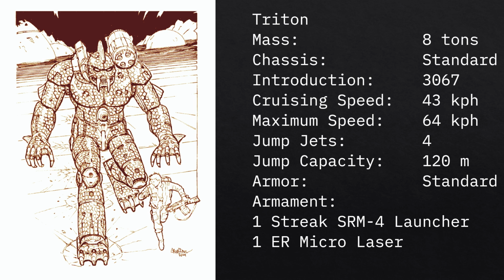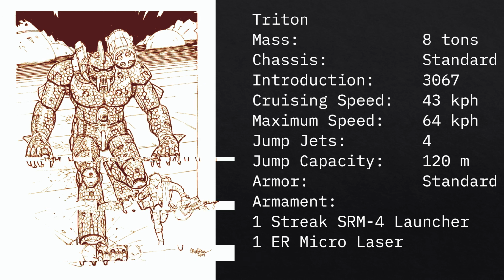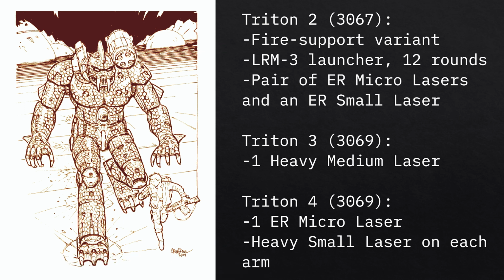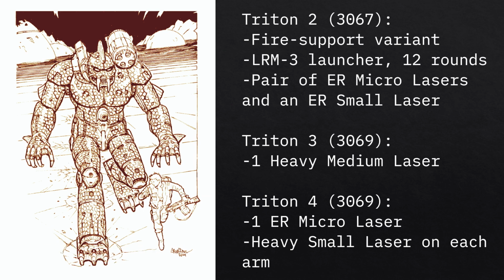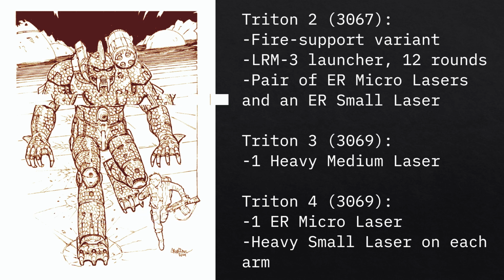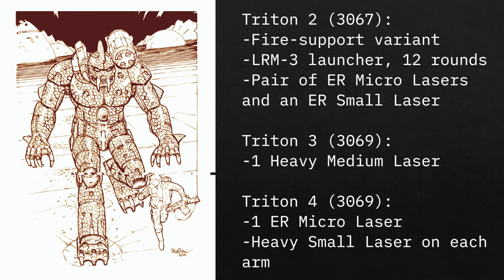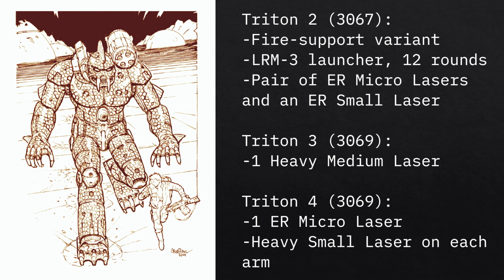BattleTech: The Triton ProtoMech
Triton ProtoMech: Guardian of the Goliath Scorpion Seekers

Introduction:
The Triton ProtoMech, an exclusive creation of Clan Goliath Scorpion, emerged as a pivotal component of their renewed ProtoMech program. Born from the ashes of prior failures post the Great Refusal, the Triton found its purpose in supporting the revered Scorpion Seekers, embodying the Seeker tradition within the Clan.

Description:
Introduced in 3067, the Triton stands as a heavy ProtoMech uniquely crafted to complement Scorpion Seeker MechWarriors. Initially confined to the Chi Galaxy, its deployment later extended to second-line units, reflecting its efficacy. This support unit, equipped with almost two tons of armor, aligns seamlessly with the Seeker mandate, excelling in extended raiding or reconnaissance missions alongside individual Scorpion Seekers.

Capabilities:
The Triton boasts a Streak SRM-4, ensuring ammunition efficiency for ten volleys, and a torso-mounted ER Micro Laser for added versatility. With a ground speed matching Scorpion Seekers and four Jump Jets, the Triton navigates varied terrains efficiently. Its robust design offers resilience and firepower, making it an optimal choice for extended missions and providing support to Scorpion Seekers detached from Clan resources.

Deployment:
Initially exclusive to Chi Galaxy, the Triton's presence expanded as Goliath Scorpions allowed Elemental units in second-line forces to undergo Trials for frontline positions. Points of Tritons replaced successful candidates, sparking tension between ProtoMech pilots and traditional solahma warriors. This friction underscored the Triton's significance and adaptability within Clan Goliath Scorpion forces.

Conclusion:
The Triton stands as a rare, Clan-exclusive ProtoMech, embodying resilience and firepower. Serving as a steadfast support for Scorpion Seekers, it showcases adaptability in extended missions and diverse combat scenarios. Unlike many ProtoMechs finding their way beyond their manufacturing Clan, the Triton remains an exclusive creation of Clan Goliath Scorpion, symbolizing the intricate interplay of tradition and innovation within the Clan's military endeavors.

What is a ProtoMech?
Battletech: The ProtoMech Guide should provide basic information about ProtoMech and their role in the Clan Warfare and their Toumans. From their invention by Clan Smoke Jaguar on Huntress. Through their time as Isorla by the other Clans. The complete revolution of ProtoMechs by Clan Blood Spirit. The Wars of Reaving and the uprising of the members of the Scientist Caste, who had formed The Society. All the Way to the IlClan era, when Clan Hell's Horses and Clan Snow Raven crated their very own ProtoMech forces.

As BattleTech, ProtoMech fill a gap in the Clan Toumans between battle armor and light Mechs. Piloted by members with the aerospace fighter phenotype and Enhanced Imaging (EI) systems, they are the latest development of ClanTech and a fearsome sight on the battlefield.

Praise the Word of Blake!

ProtoMech, battletech,  battletechlore,  battletechhistory, innersphere,  mechwarrior,  battletechgame, ilclan, thesociety, MechWarriorClans, BattleTech, Clans, Kerensky, Smoke Jaguar, Huntress

The video contains copyrighted material and intellectual property from the Battletech universe and Mechwarrior. The video's transformative nature provides commentary, analysis, and historical information. Full credit is given to the creators and authors involved. The video is non-commercial, and no ownership claims are made. The information presented is based on available knowledge and research, but may not be entirely accurate or current.